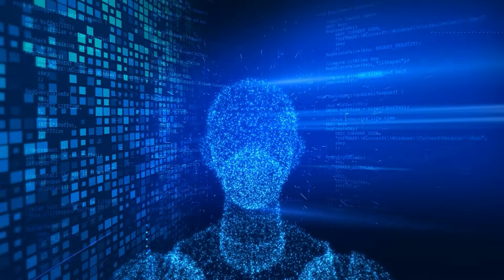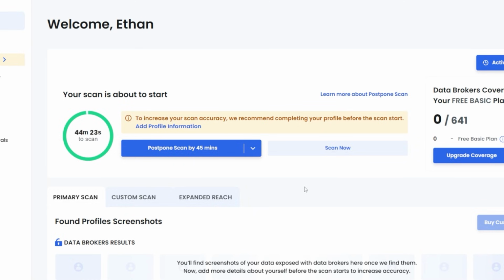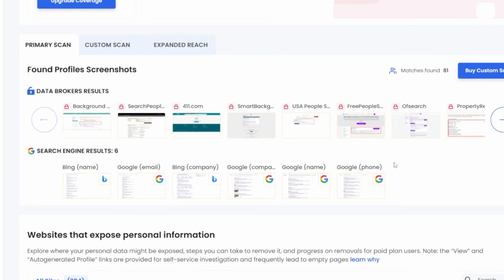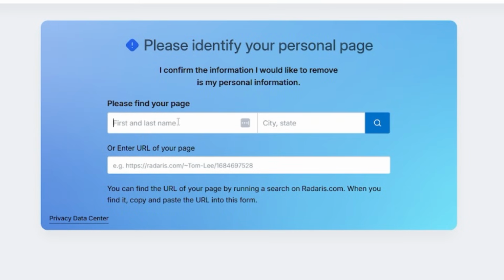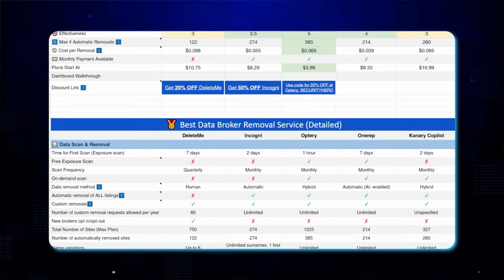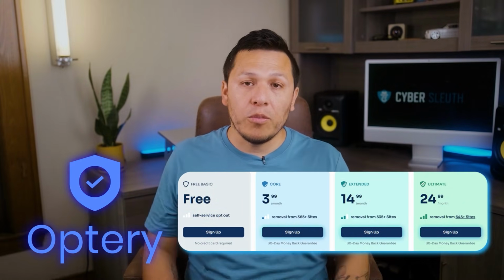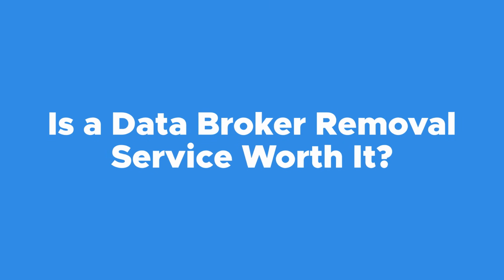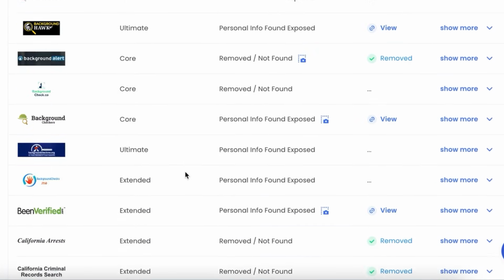How to Remove Your Personal Information From the Internet (Step-by-Step Guide for 2026)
*How to remove your address from the internet (2026):* the free Google search step everyone skips, and why removing it once isn't the finish line.

Googling your own first and last name is where this starts — and for most people, that search turns up more than expected: old addresses, phone numbers, even reward-card sign-ups that got quietly resold. That's legal. Data brokers can buy and resell info you technically "consented" to in fine print you never read. You can manually opt out broker by broker for free, but here's the honest catch: a takedown request gets your listing deleted, not blocked — brokers can rescrape and repost the same info later, so the manual route becomes a loop you have to keep running yourself.

🏆 *Aura* (OUR PICK FOR COMPREHENSIVE, ONGOING PROTECTION)
✅ *Removal runs in the background* — so when your data resurfaces (and it will), it gets caught and scrubbed again without you lifting a finger
✅ *Covers more than just brokers* — identity monitoring and credit alerts sit alongside the removal piece, so you're not stitching together separate tools
✅ *Set it once, stay covered* — built for the subscriptions-exist-for-a-reason reality: your data doesn't stay gone on its own
✅ *One dashboard for the whole picture* — see what's been found and what's been handled in one place
✅ *Honest trade-off* — like any removal service, it won't stop brokers from re-collecting your info elsewhere; it just keeps catching it

*Still deciding? Start with the free scan, then take it from there

Dedicated data-broker tools worth knowing about too: Optery runs a free scan with screenshots of exactly where your info lives and blends human review with automation from day one, and DeleteMe pairs real people on the worst offenders with your own follow-up requests — both solid if all you want is removal, but Aura's the pick if you want the bigger problem solved in one place.

Optery
Incogni

⏱️ Chapters:
0:00 Intro
1:01 Finding Your Exposed Information
2:01 How Data Brokers Profit
2:42 Data Broker Removal Services
3:41 Manual Opt Out Requests
4:41 Premium Removal Service
5:41 Opt Out Versus DeleteMe